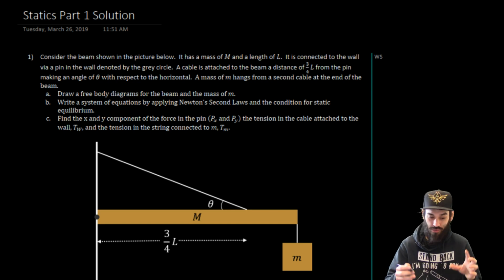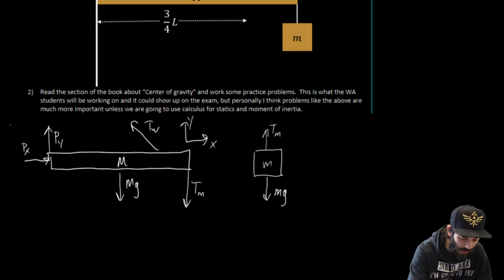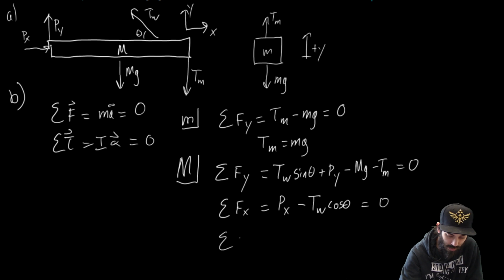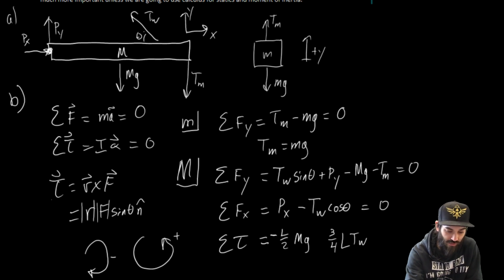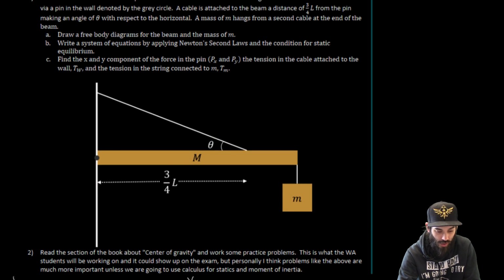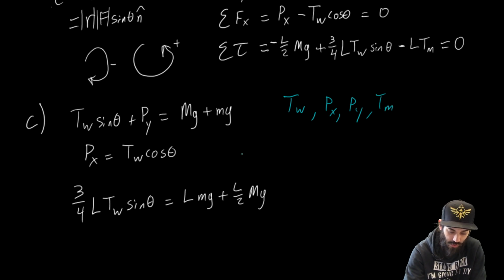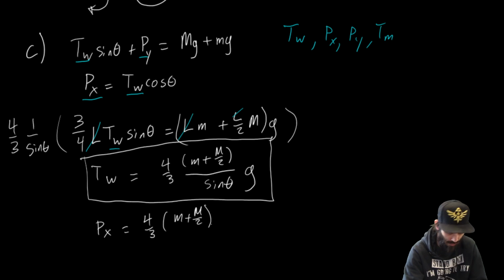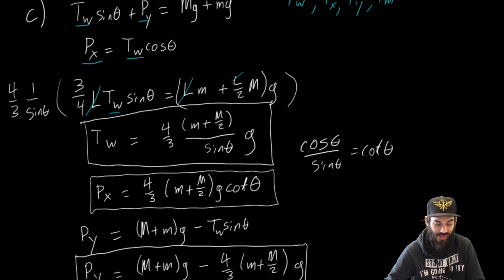PHYS2001: Statics Part 1 Solution